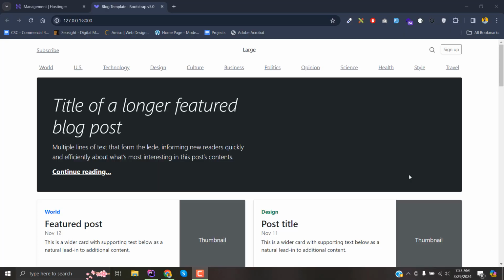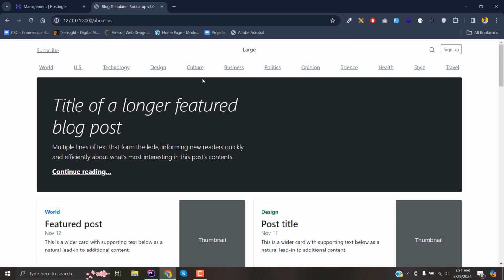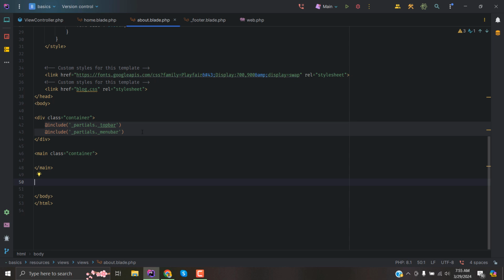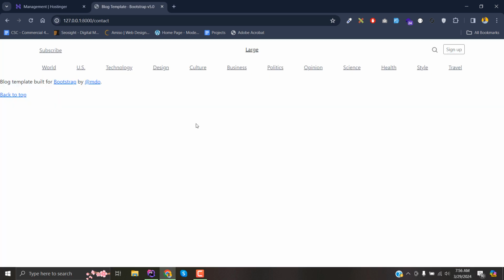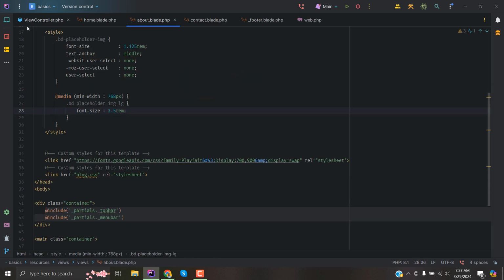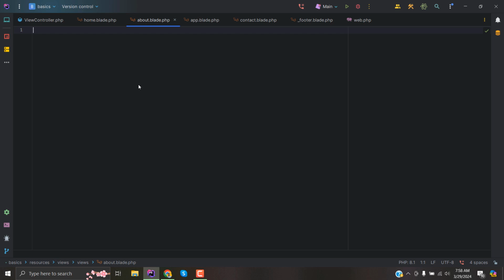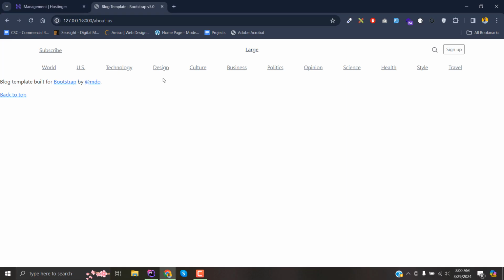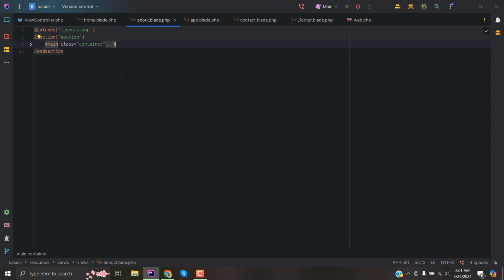Views - Part 4 | Learn Laravel From Scratch 2024 | Basics to Advance